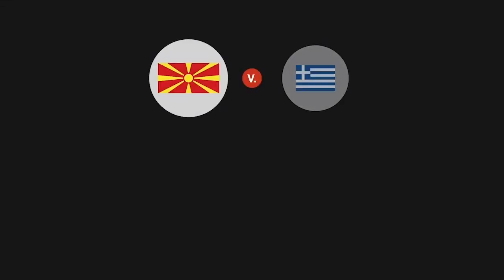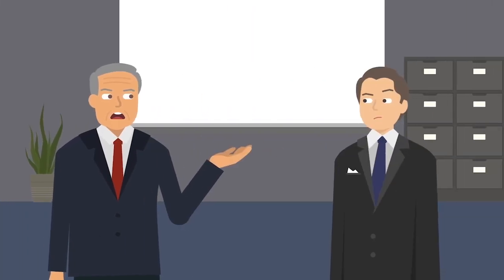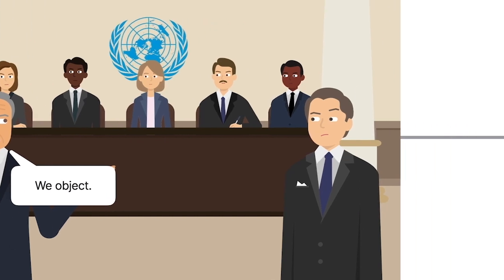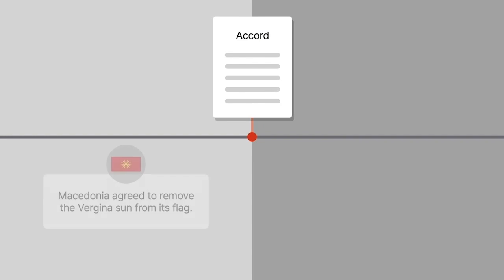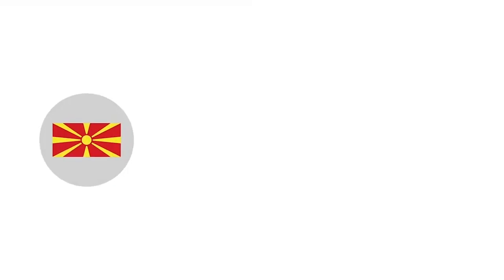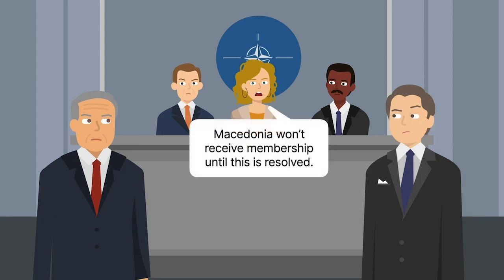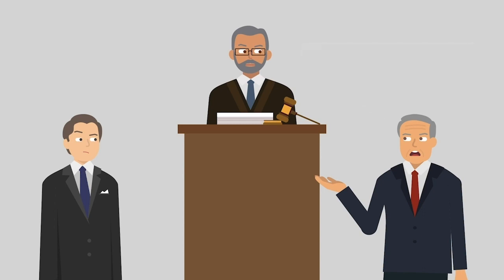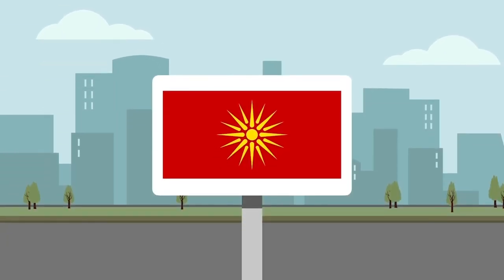Former Yugoslav Republic of Macedonia v. Greece Case Brief Summary | Law Case Explained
Application of the Interim Accord of 13 September 1995 (the Former Yugoslav Republic of Macedonia v. Greece), 2011 I.C.J. 644

What’s in a name? In Former Yugoslav Republic of Macedonia versus Greece, we’ll see whether Greece was permitted to suspend its treaty obligations just because it objected to another country’s name.

In 1991, the Republic of Macedonia, referred to here as Macedonia, declared its independence from Yugoslavia. Greece objected to the use of the name Macedonia because, among other reasons, a region in Greece was also named Macedonia. Greece also objected to Macedonia’s flag design  because it contained a Vergina sun, which Greece claimed is part of Greek history and culture.

When Macedonia attempted to join the UN, Greece objected due to Macedonia’s name. However, in 1993, Macedonia was eventually admitted to the UN under the temporary name Former Yugoslav Republic of Macedonia. The following year, Greece imposed an embargo on Macedonia. In 1995, Greece and Macedonia entered into an interim accord to stabilize the relationship between the countries. Under the accord, Macedonia agreed to remove the Vergina sun from its flag. In 2008, Macedonia applied to join the North Atlantic Treaty Organization, or NATO, as the Former Yugoslav Republic of Macedonia. However, Greece objected due to Macedonia’s name, even though Macedonia was attempting to join under the name Greece had previously agreed to in the interim accord. NATO held that Macedonia wouldn’t receive an offer for membership until its name issue was resolved.

Macedonia initiated proceedings against Greece at the International Court of Justice in 2008. Macedonia argued that Greece violated the interim accord by objecting to Macedonia’s NATO application. Greece argued that its actions weren’t objections and were only diplomatic correspondences that raised issues about Macedonia’s eligibility to join NATO. Greece also argued that Macedonia violated the accord because Macedonia continued using the Vergina sun symbol in other mediums. For example, a Macedonian army regiment used the symbol until 2004. Private citizens also used the symbol on billboards and other public displays. Because Greece argued that Macedonia breached the accord, Greece claimed it was justified in suspending its obligations under the accord pursuant to Article 60 of the 1969 Vienna Convention on the Law of Treaties. In response, Macedonia argued that Greece never alerted Macedonia to any of the alleged breaches and never sought to invoke its right of suspension under the Vienna Convention.

Want more details on this case? Get the rule of law, issues, holding and reasonings, and more case facts

Have Questions about this Case? Submit your questions and get answers from a real attorney